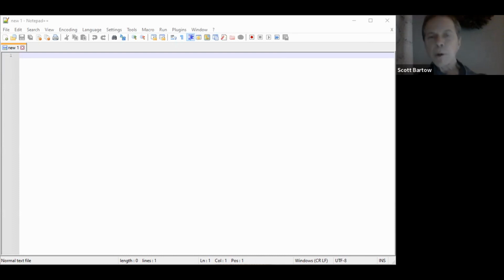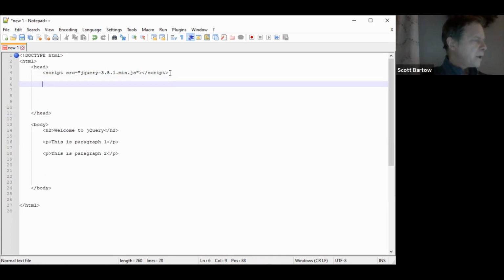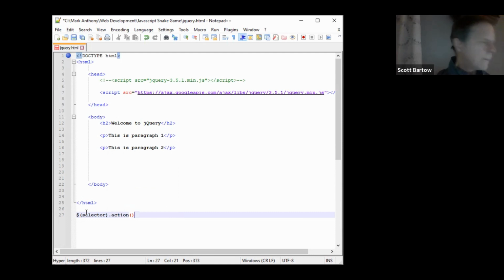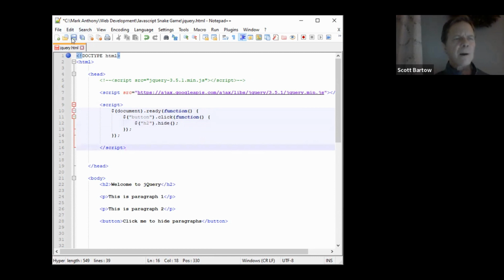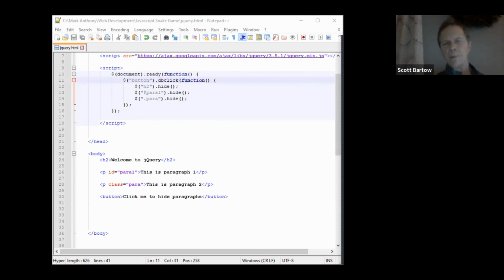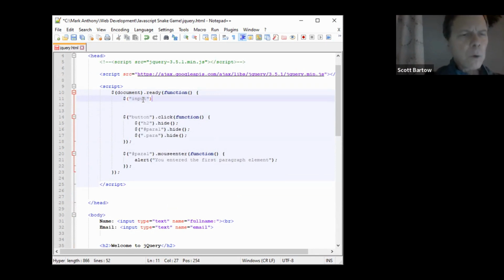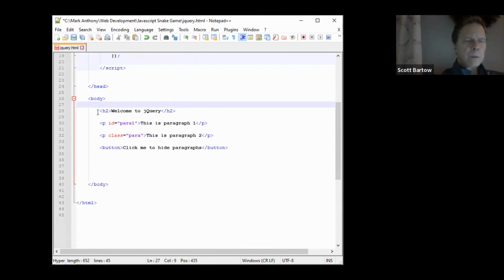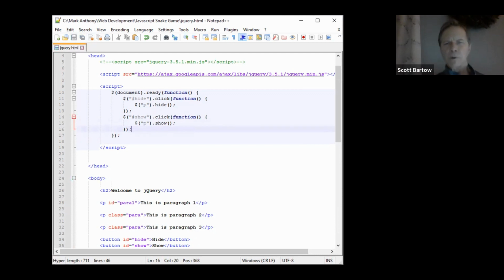Streamlining JavaScript with JQuery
Learn streamlining Javascript with jQuery with hands-on exercises. Presented by Scott Bartow.

For more free, with your library card, technology classes visit cphlibrary.org.